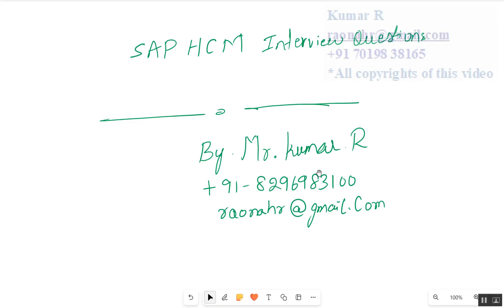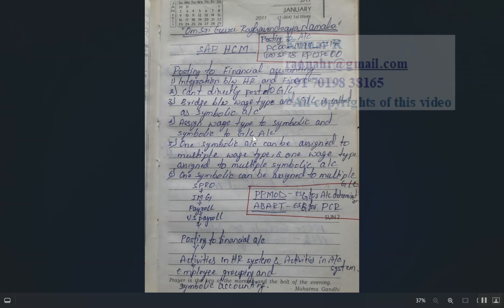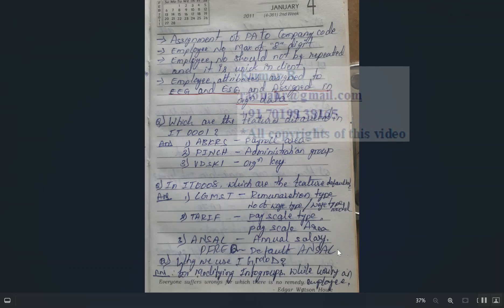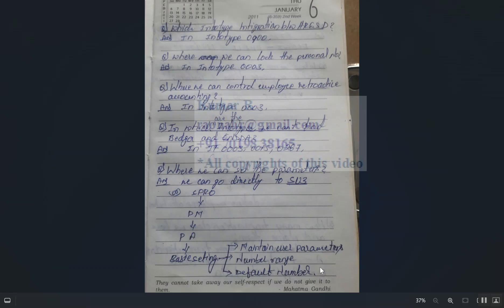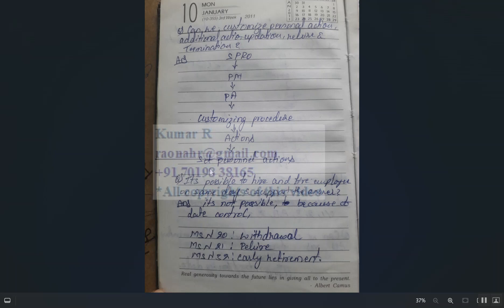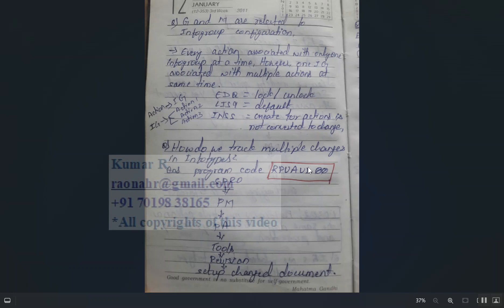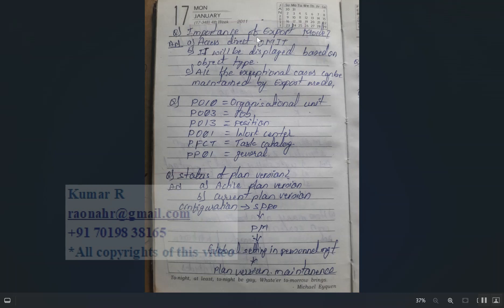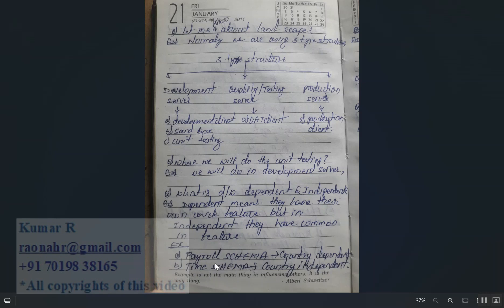SAP HCM Mock Interview Question 1